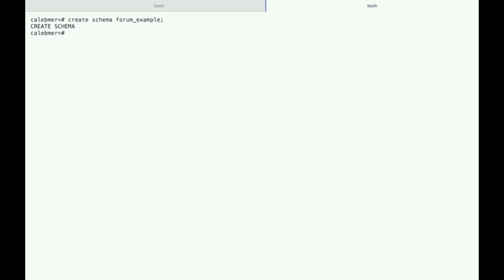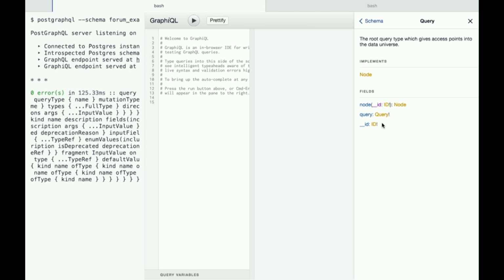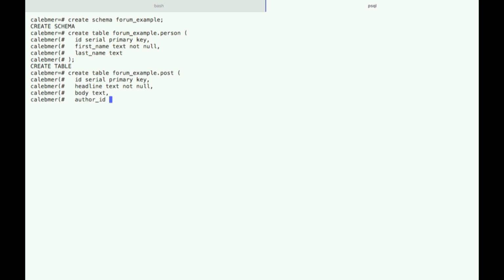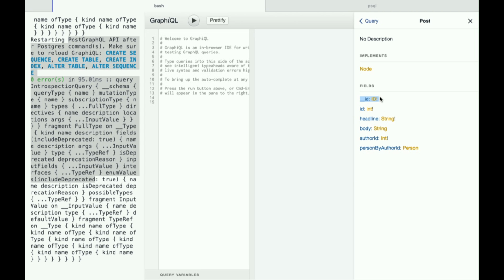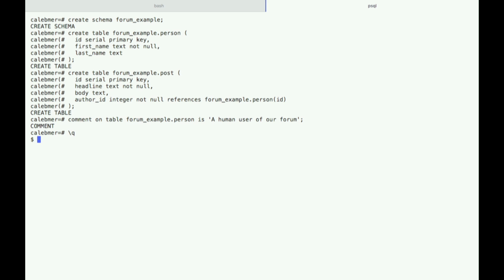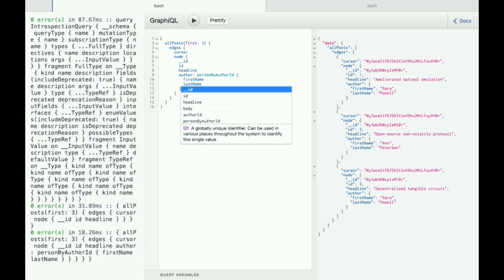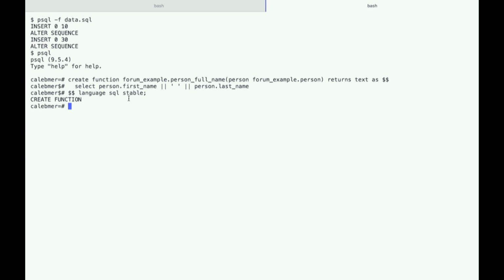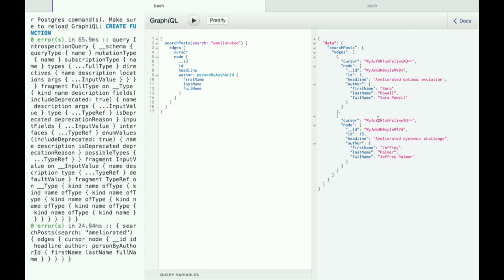Open Source Lightning Talks: PostGraphQL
Caleb Meredith

PostGraphQL is a GraphQL API created by reflection over a PostgreSQL schema